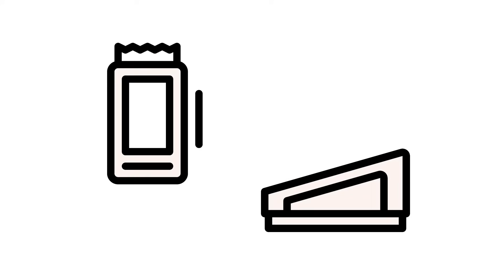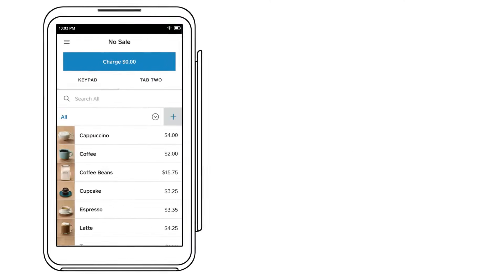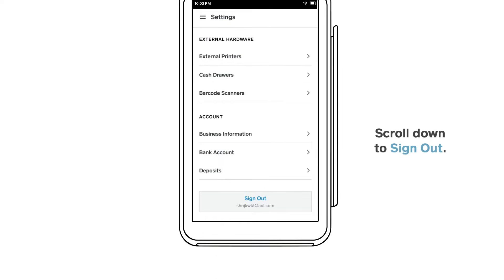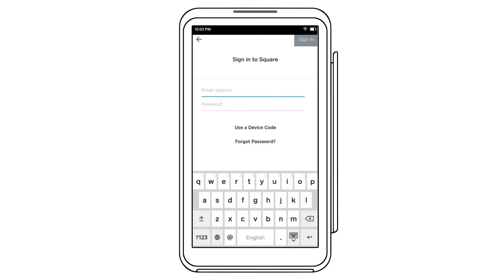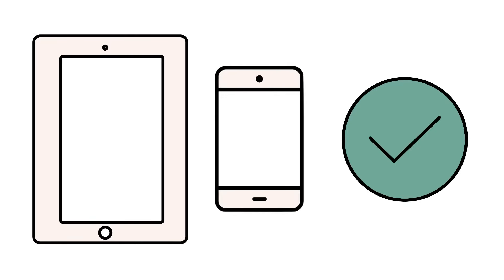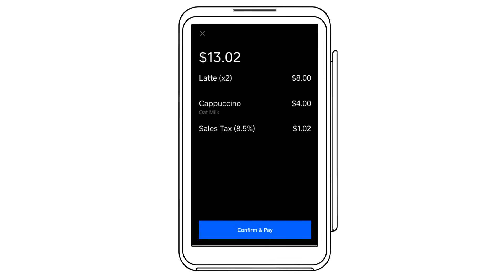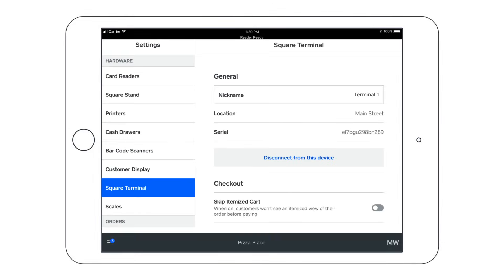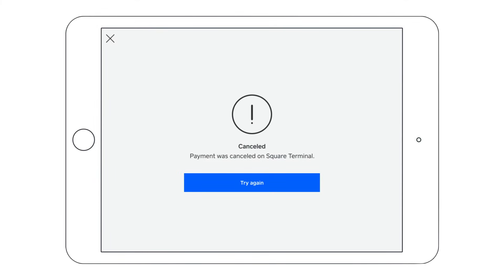Connect Square Terminal to Square Point of Sale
0:00 Intro
00:10 Connect Square Terminal
00:50 Use a device code to sign in
1:10 Accept payments
1:34 Skip itemized cart
1:45 Cancel a transaction

With Square Terminal, you can connect seamlessly with the Square Point of Sale app on a compatible device, like an iPad, tablet or smartphone.

To get started, make sure Square Terminal and your device are both running Square Point of Sale on a strong Internet connection—they don’t have to be on the same network, but they both have to be connected. Keep in mind, Square Terminal can only connect to one Square Point of Sale app at a time.

If you’re already signed in to Square Terminal, sign out of your Terminal by tapping on the three horizontal lines. Then, tap Settings, Account, Sign out’.

From the Square app on your compatible iOS or Android device, tap ‘More’ to go to your Settings. Tap Hardware, Square Terminal and select Connect Square Terminal.

Enter a nickname and location to help identify your terminal, then tap ‘Continue.’

The Square app will generate a device code.

On Square Terminal, select Sign in, tap ‘Use a Device Code,’ and enter your code to complete pairing. Make sure to enter your device code within five minutes, or your code will expire, and you’ll need to generate a new one. You’ll see a confirmation that Square Terminal has successfully paired with your device. Tap ‘Done’ to finish setup. Now, you’re ready to start taking payments.

On your device, return to the ‘Checkout’ screen to build your cart. Once your customer is ready to pay, tap ‘Charge’. Next to the Square Terminal payment method, tap ‘Continue.’ Have your customer review their cart and complete the payment on the Terminal by tapping ‘Confirm and Pay.’

You can also skip over showing your customer their itemized cart to expedite checkout by heading to your device, tapping More, Settings, Hardware, Square Terminal, and toggling on ‘Skip Itemized Cart’.

If you need to cancel a payment, tap the X on either device. You’ll see a notification in the Square app that your customer has cancelled, and you can either confirm the canceled payment or tap ‘Try again’ to attempt the transaction a second time.

For more information on this feature, head and search for ‘Connect Square Terminal.’